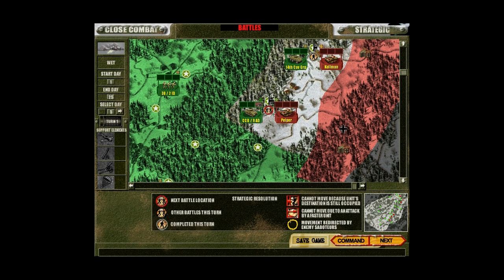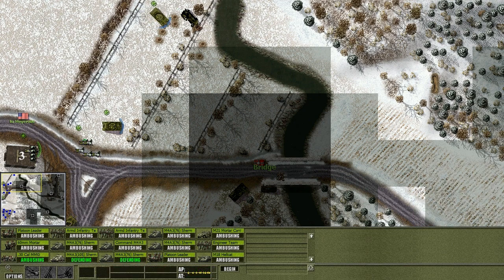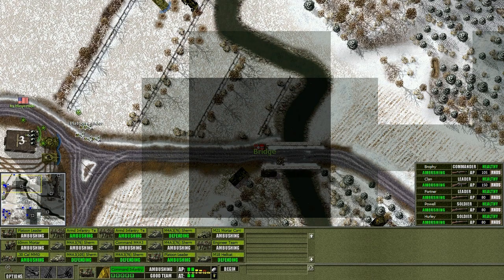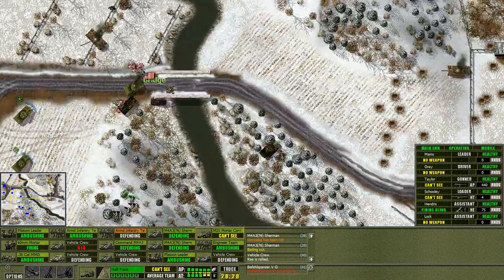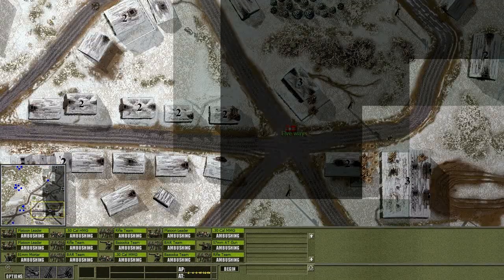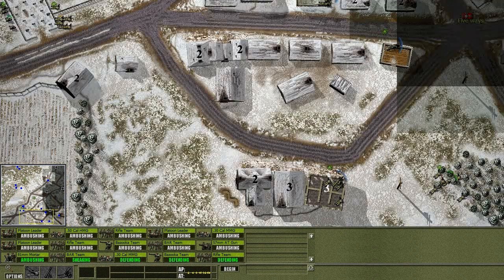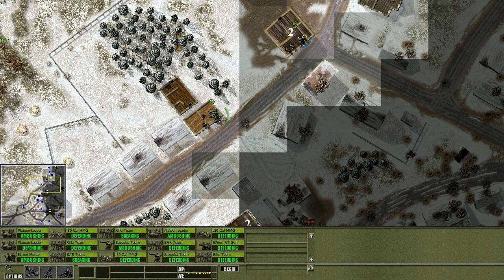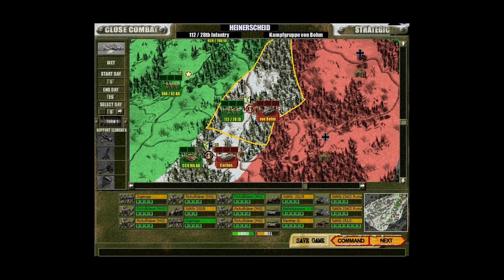Let's Play: Close Combat - Wacht Am Rhein - 29: Panthers In The Smoke..er.. Snow!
LC: The US line, save for a small infringement in the middle, is holding. Is this the best you can throw at us, Peiper? Pfffft. Even if we lose, we win. It's amazing.

- I dare you to click these.